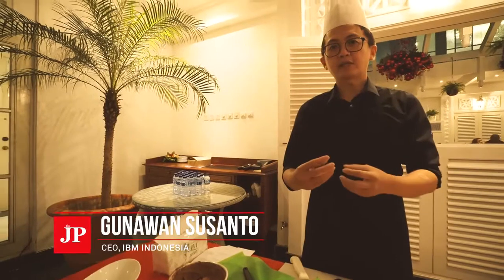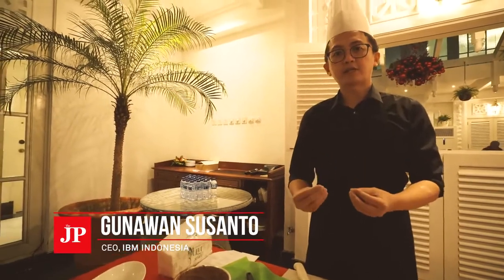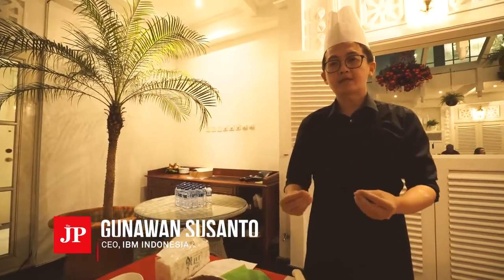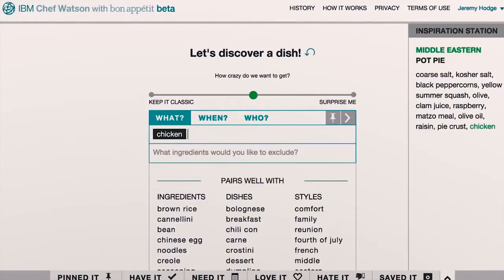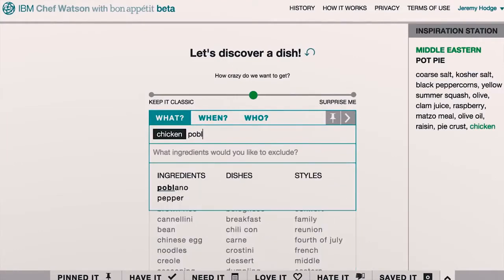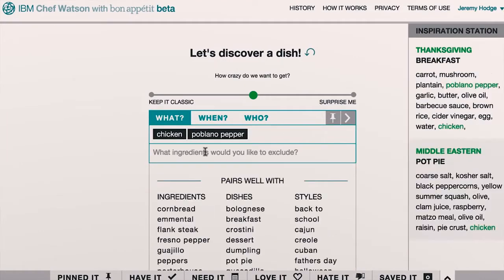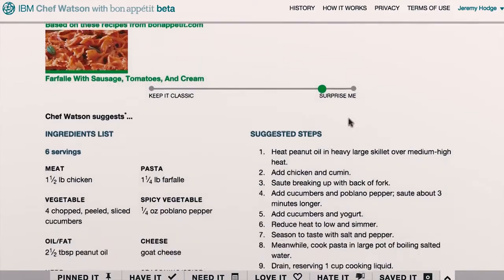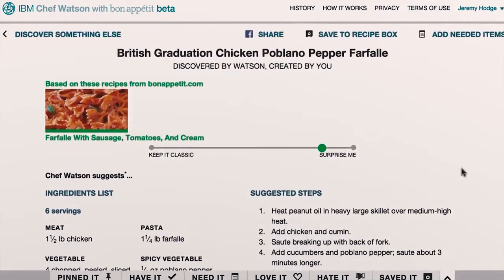Cooking with Chef Watson, IBM's Artificial-Intelligence App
'Chef Watson' is part of IBM’s mission to develop cognitive computing applications that can help people discover new ideas, from creating surprising new recipes to improving medical research. The Jakarta Post has a chance to talk with Gunawan Susanto, CEO of IBM Indonesia, about Cognitive computing applications like Chef Watson, that could process information more like a human than a computer. These applications can analyze huge amounts of data, using natural language processing technology to help decipher what the words and sentences contained within the data mean. (The Jakarta Post / Bayu Widhiatmoko)